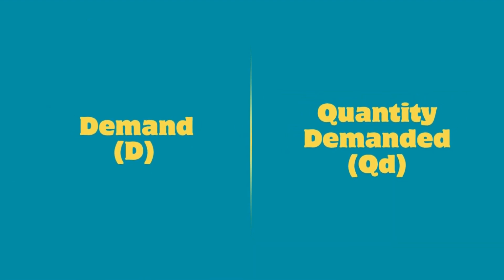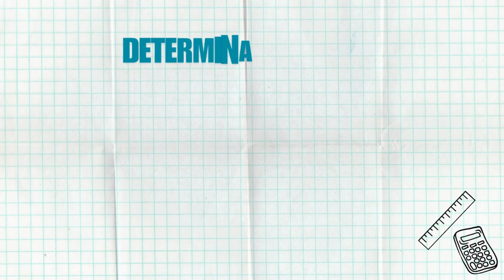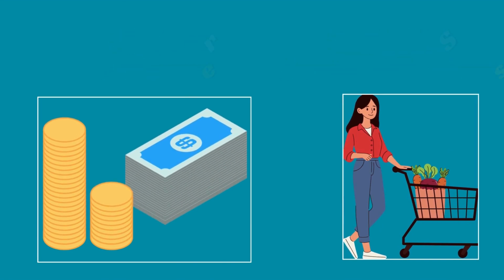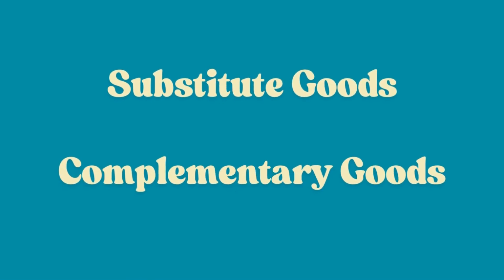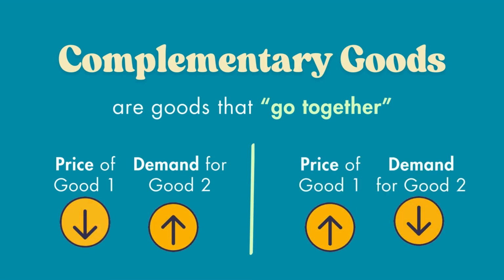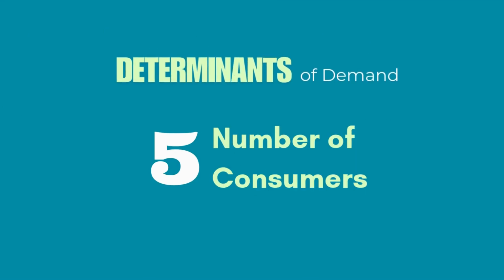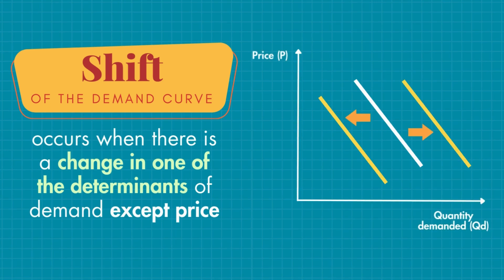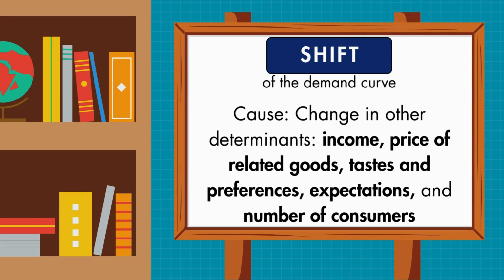Part 1 Basics of Demand